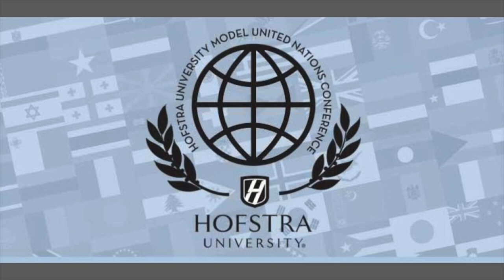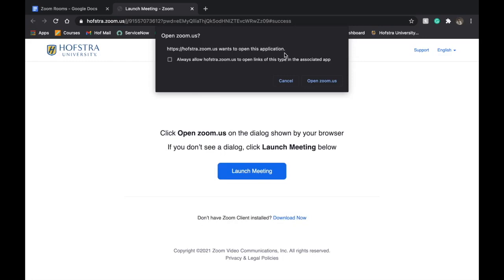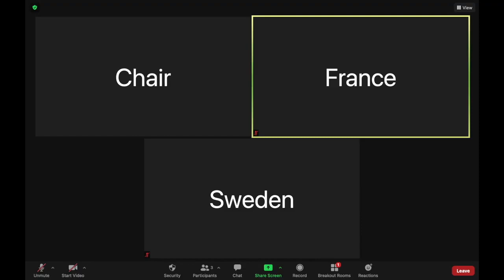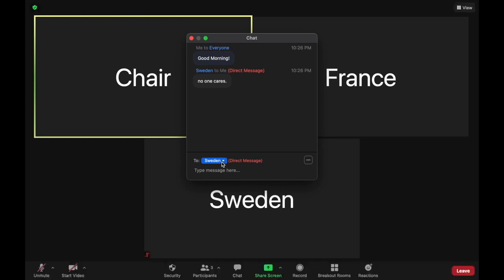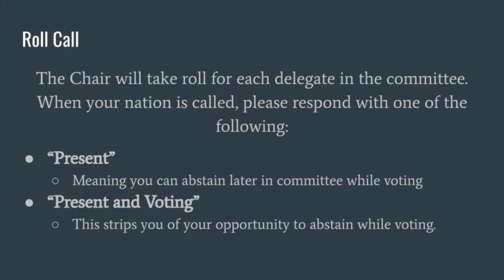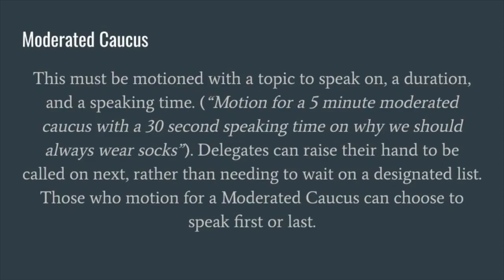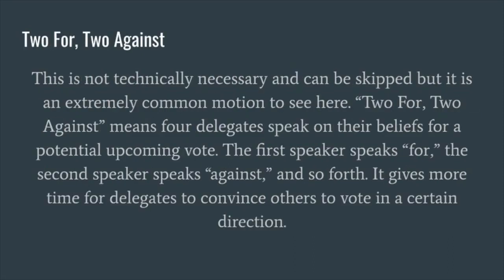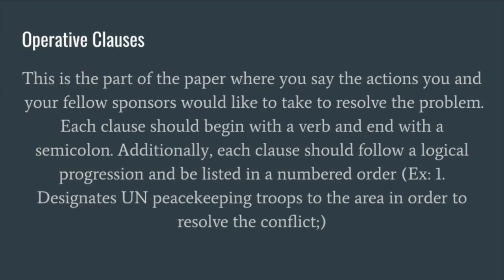HUMUNC 2022 MUN 101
MUN 101 Training Video for the Hofstra 2022 Model United Nations Conference!